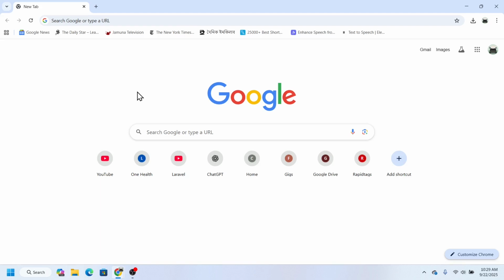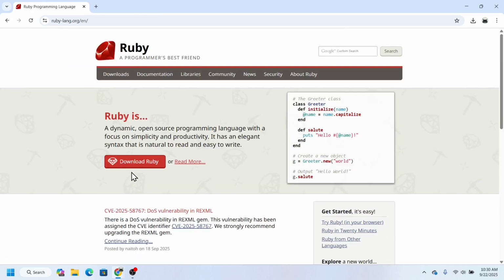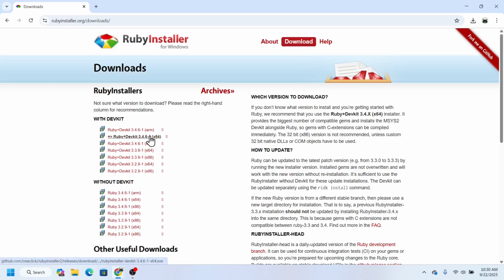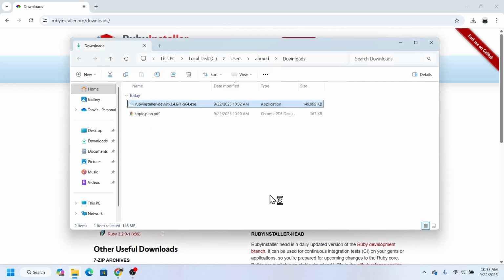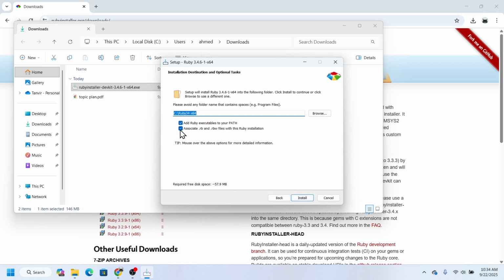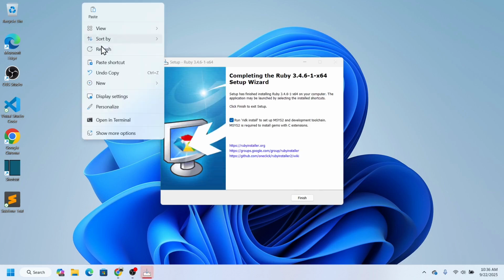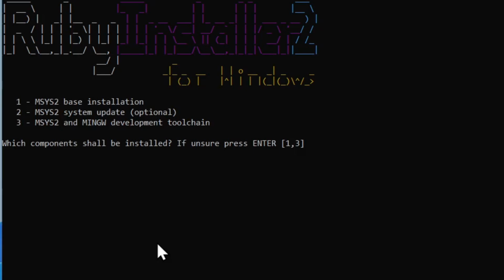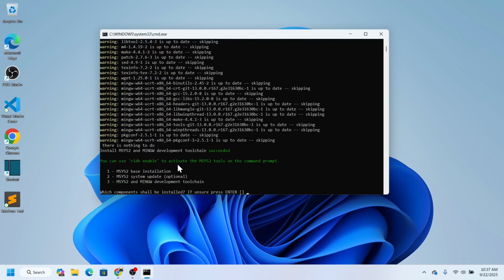Install Ruby on Windows 11 Quickly – Beginner Tutorial